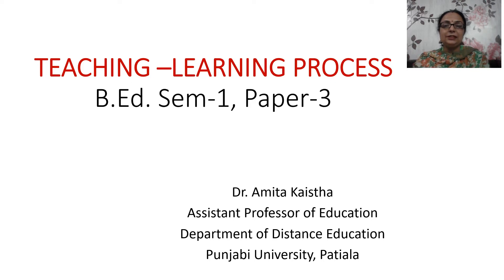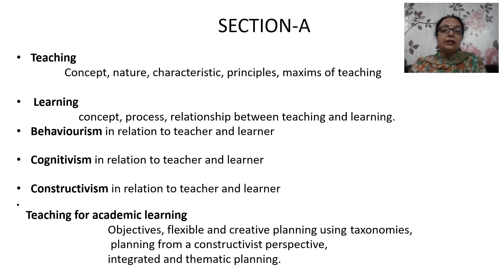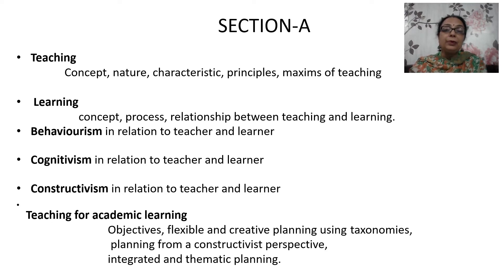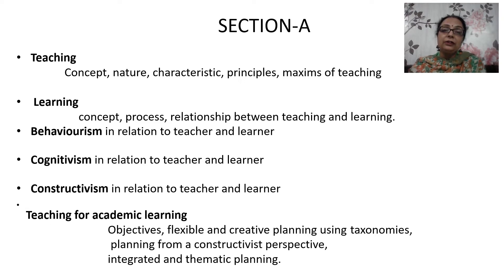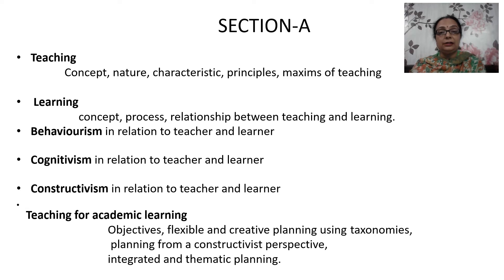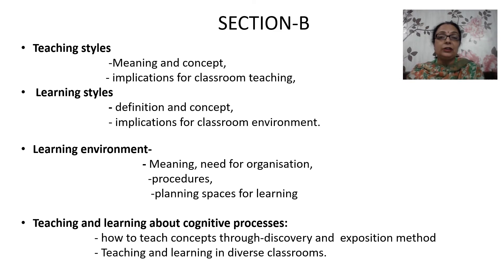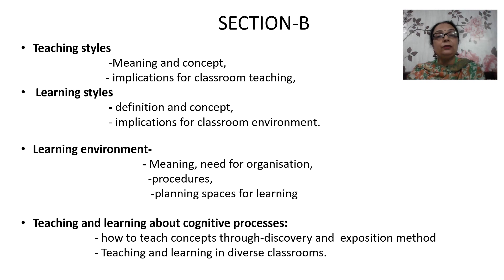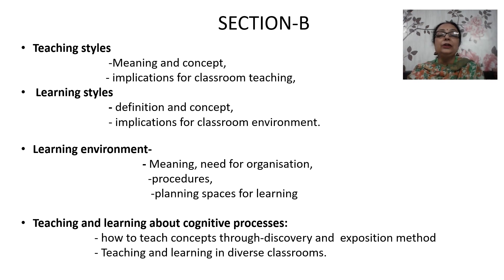B.Ed. Semester-1 P3 Teaching Learning Process